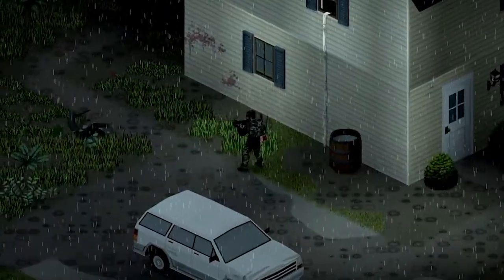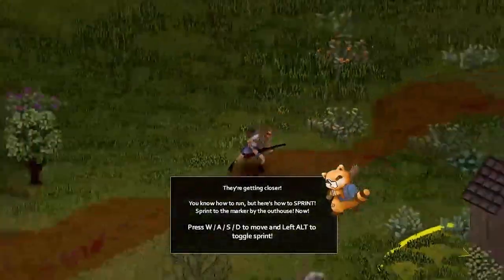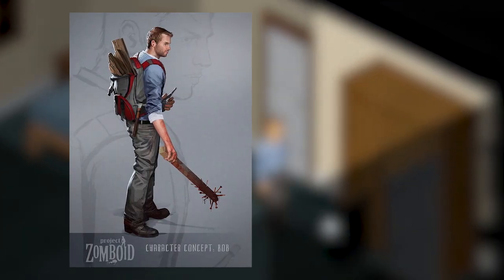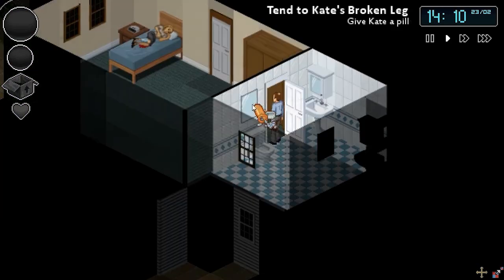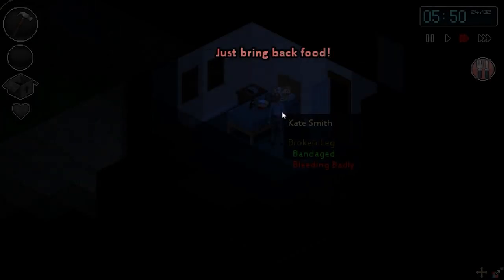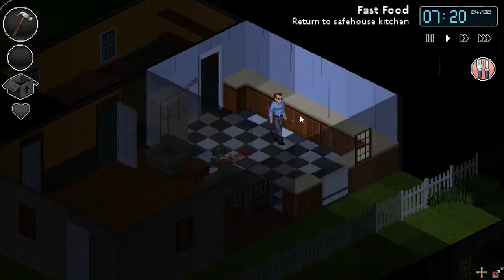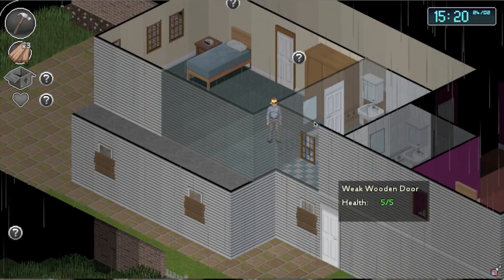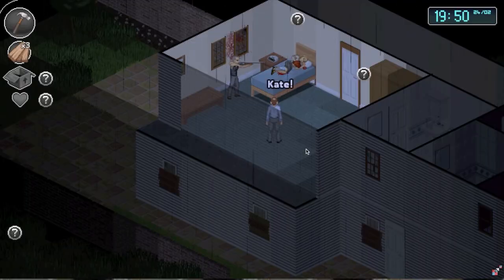Do You Remember the Old Story of Project Zomboid?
Project Zomboid is an open-world isometric survival horror video game in development by British and Canadian independent developer The Indie Stone. The game is set in a post-apocalyptic, zombie-infested world where the player is challenged to survive for as long as possible before inevitably dying.

'Til Death Us Do Part was a story included in Project Zomboid as its own game mode. It served as the tutorial to introduce new players to the basic concepts of Project Zomboid, like base fortification, scavenging, and fending off hostile undead and survivors.

In 2013, 'Til Death Us Do Part was removed from the game, along with NPC survivors, with the release of version RC 2.9, due to NPCs being far too buggy. The Indie Stone did not abandon the story and have stated they still have big plans for NPCs and the story of Bob and Kate.